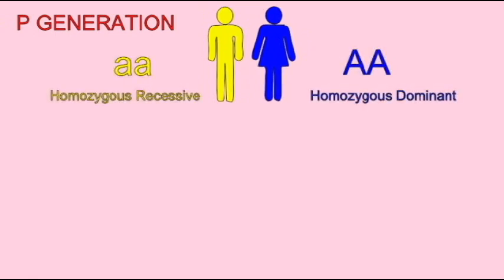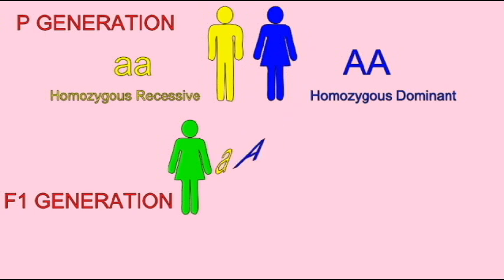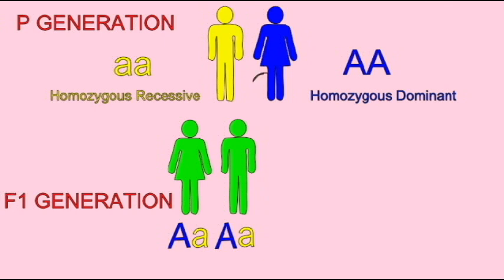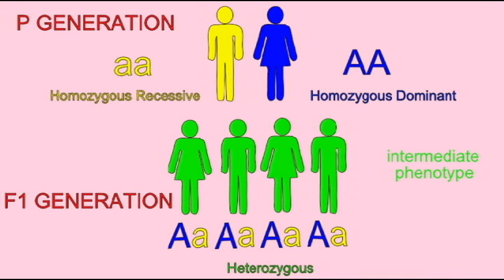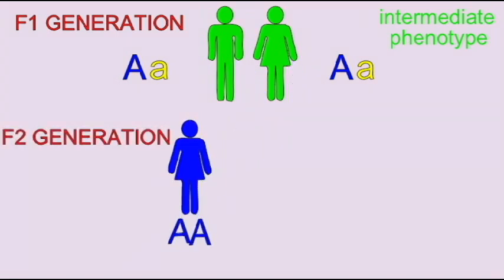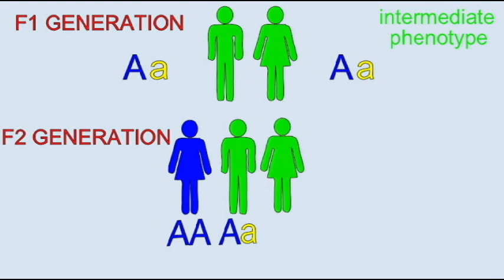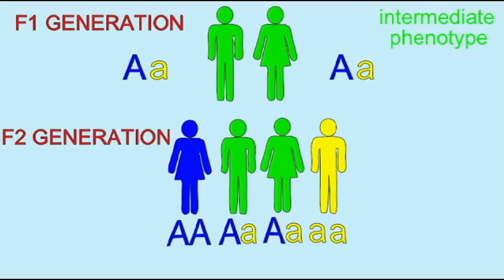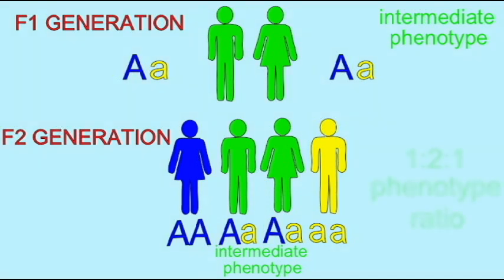GENETICS1: INCOMPLETE DOMINANCE